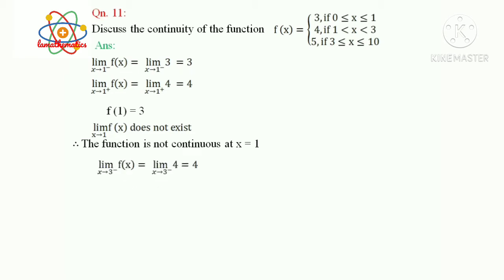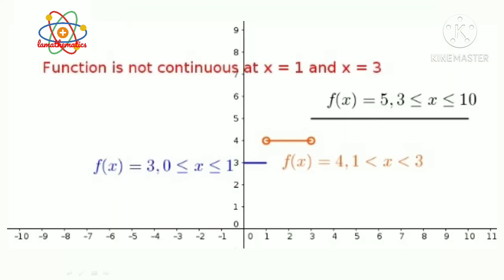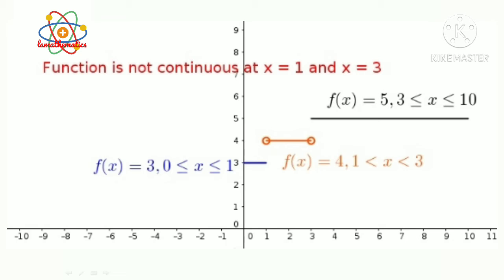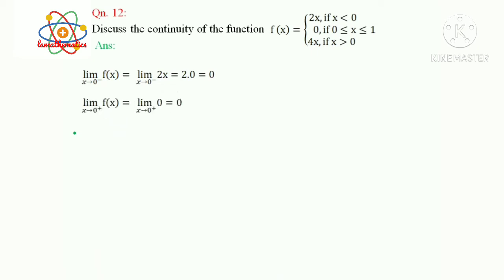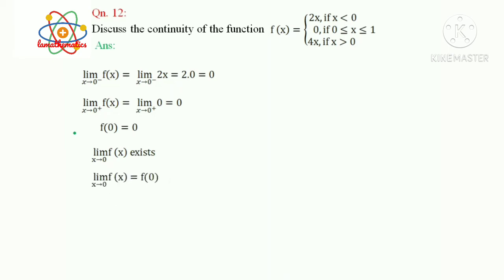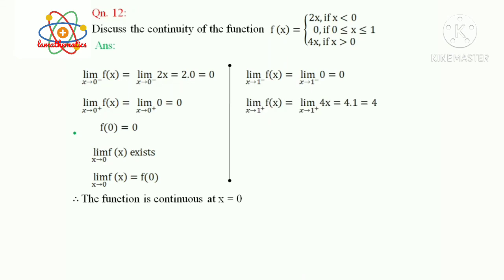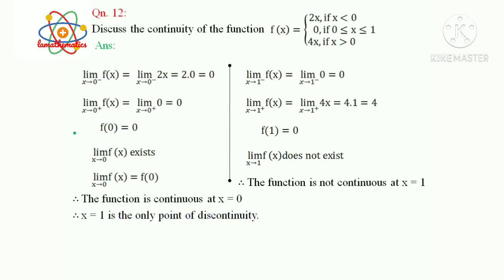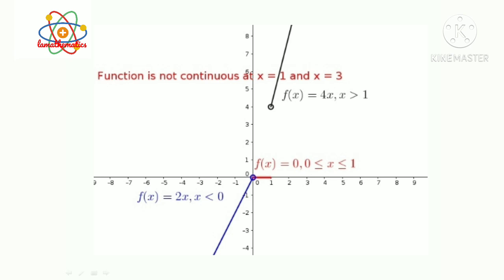CONTINUITY & DIFFERENTIABILITY || PART 05 || +2 MATHEMATICS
PLUS TWO MATHEMATICS || PROBLEMS ON CONTINUOUS FUNCTIONS || EXERCISE 5.1